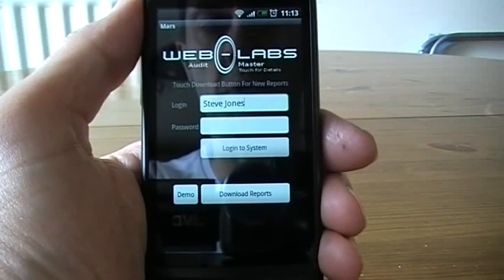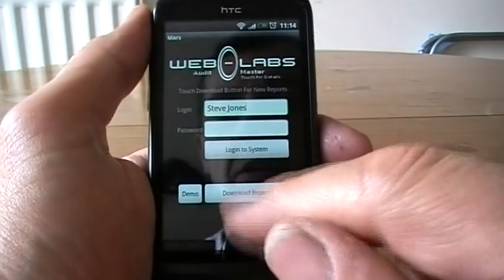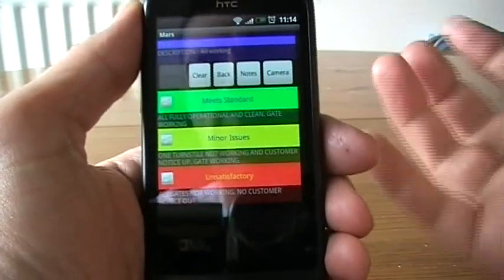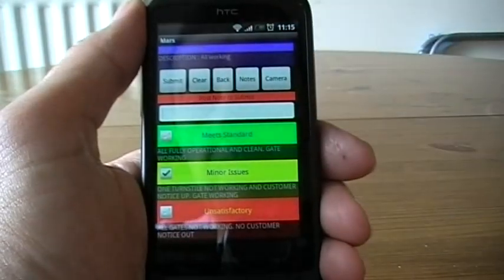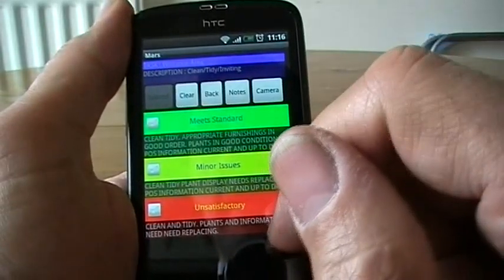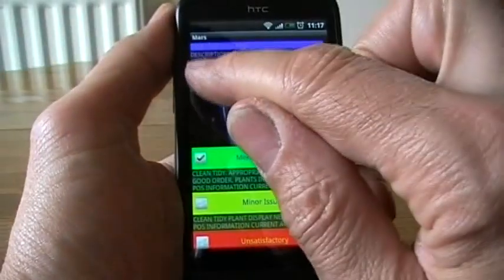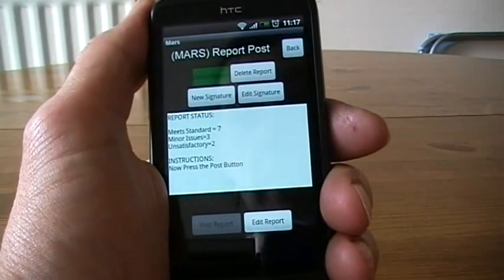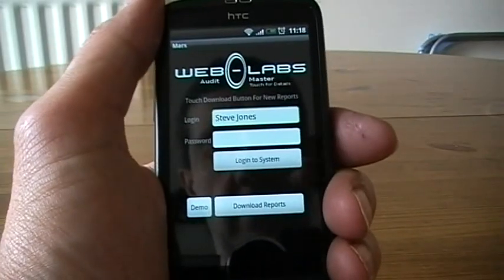My Android Reporting tool for Web-Labs.co.uk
Sorry not an Aros movie but I will do one soon. I have decided to start showing what I actually do for a living here and to allow Web-Labs clients to view as well. We do have a Weblabs channel as well but this video was just a quick upload.

I will now be showing in this channel my Amiga and Linux activities so I hope you will continue to watch. I also hope to encourage Linux users here to view my other Aros and Amiga videos :-)

All the best, Steve.